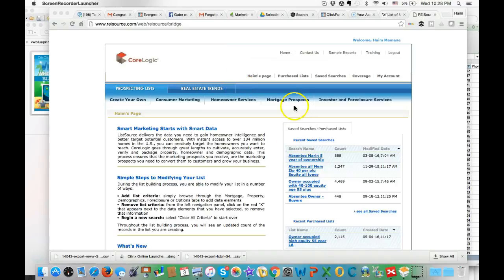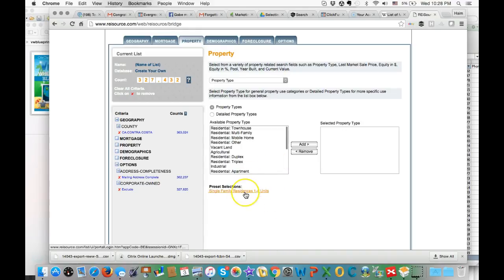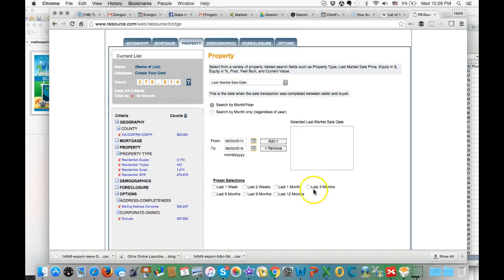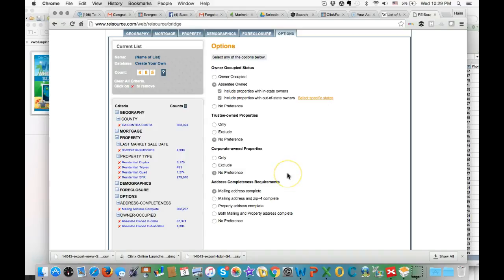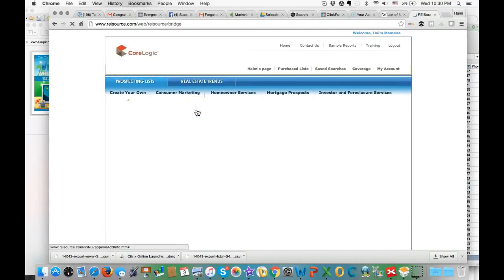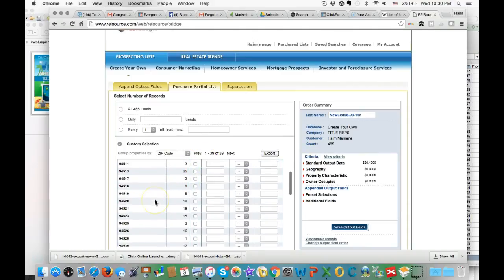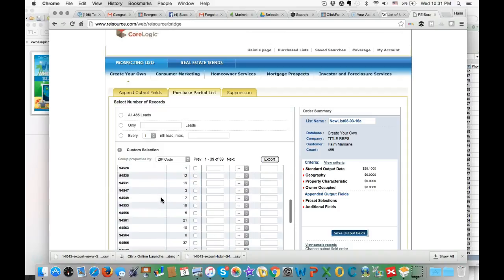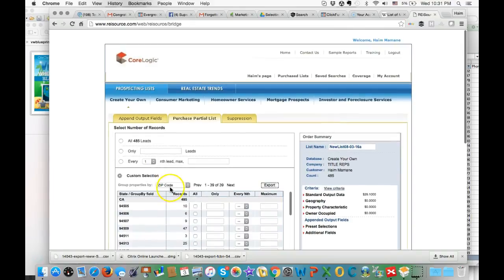Virtual Wholesaling - Market Analysis - Most Active Zipcodes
@TheVirtualWholesalerGuy in this video I show you how to determine the most active zip codes where buyers are buying so you can focus all your marketing efforts to sellers onlythe hot areas and not throw money away on marketing in areas where nobody buy in.

If you want to learn more about the 7-step Proven Blueprint to Virtually wholesaling properties, check out this link: